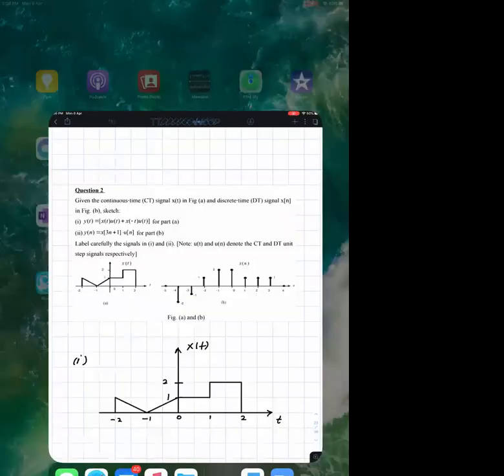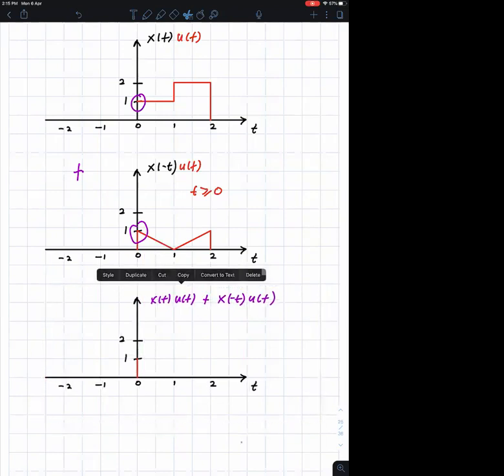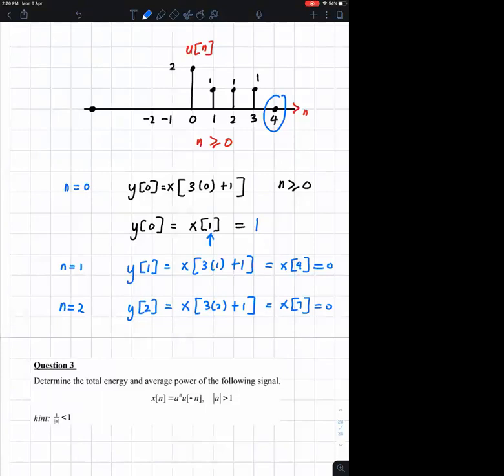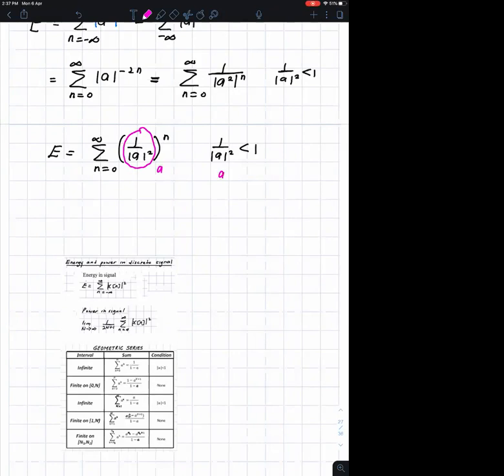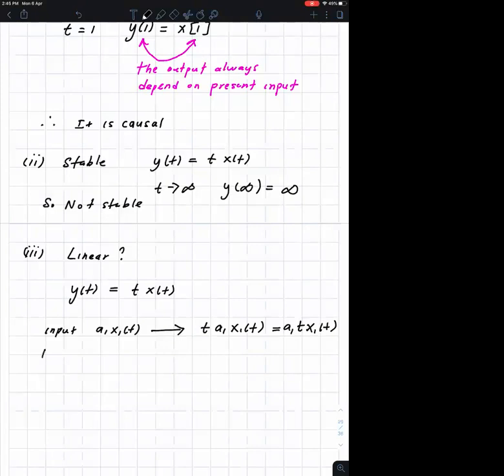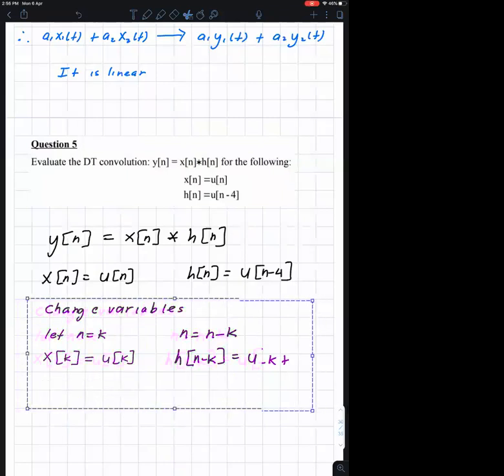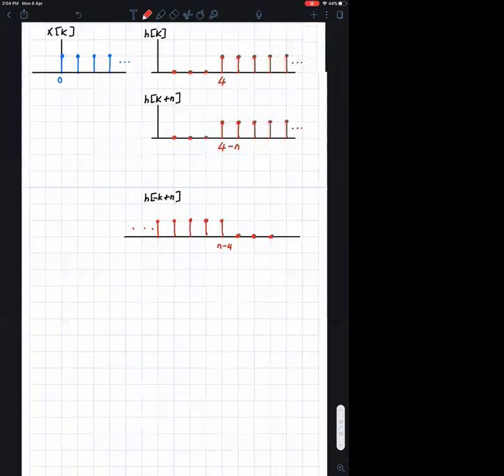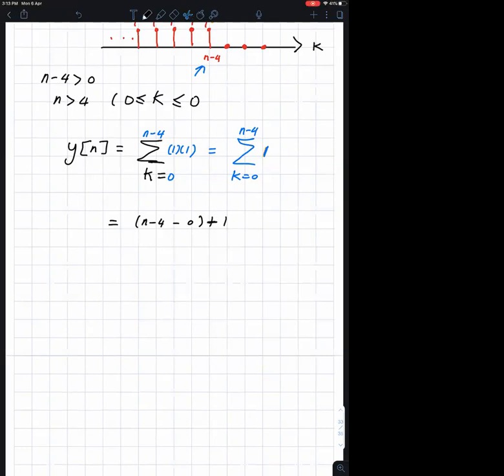Signals and Systems - January 2020 Semester - Faculty of Engineering, AIMST